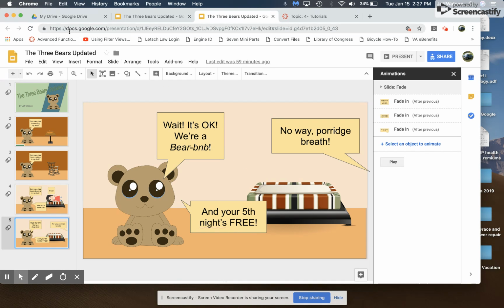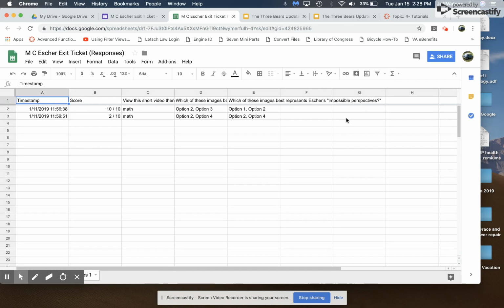Jan 15, 2019 2:28 PM